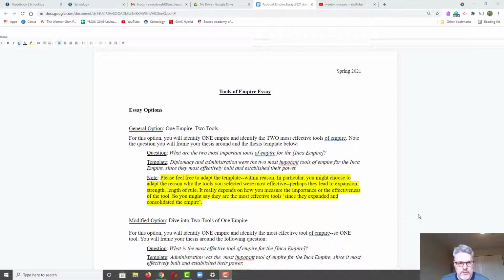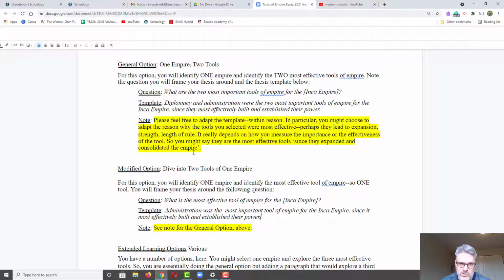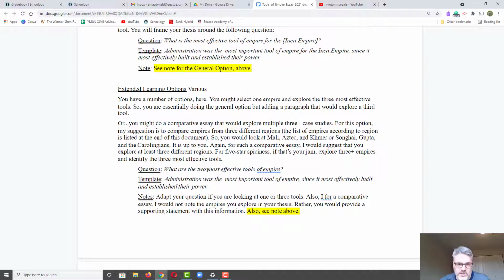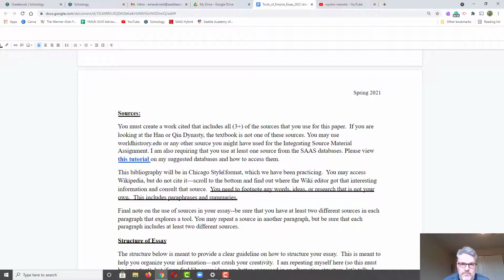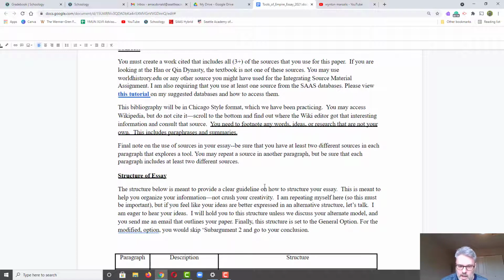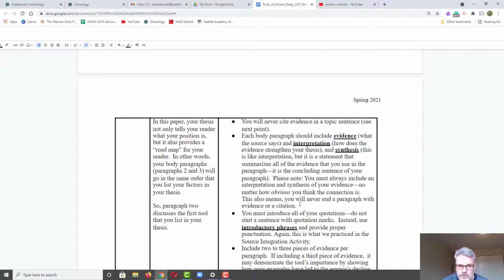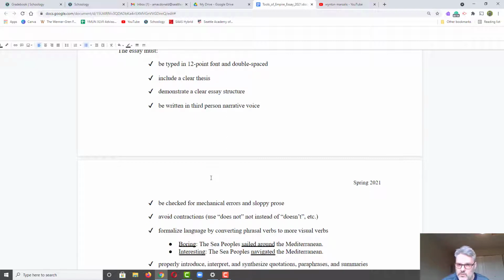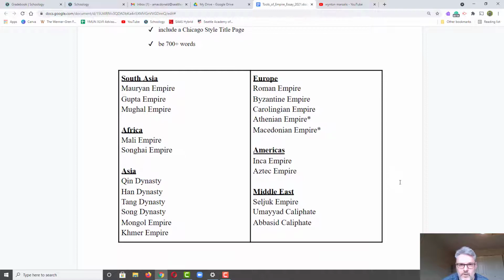Tools of Empire Paper Description